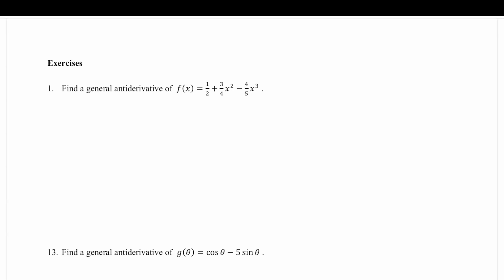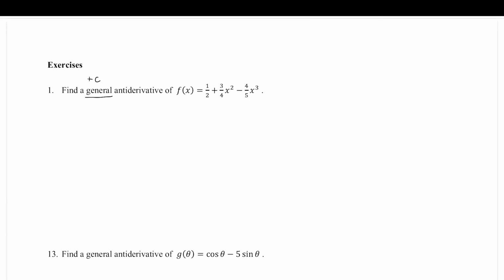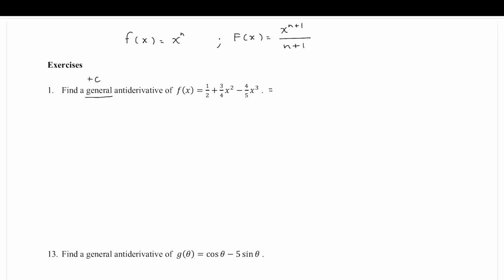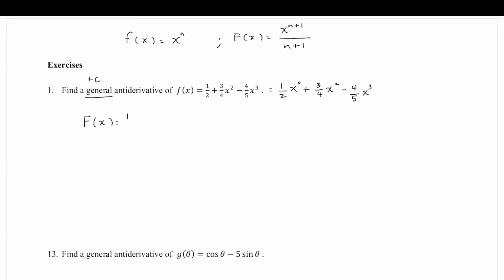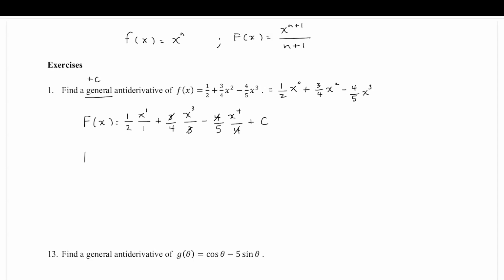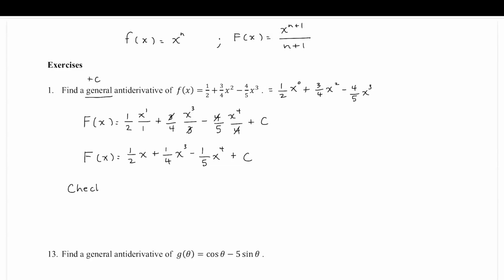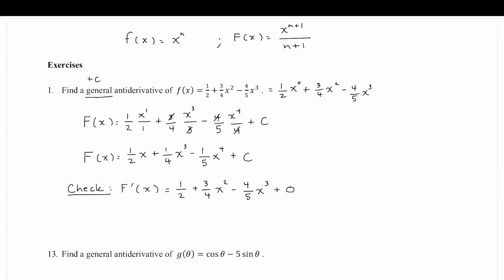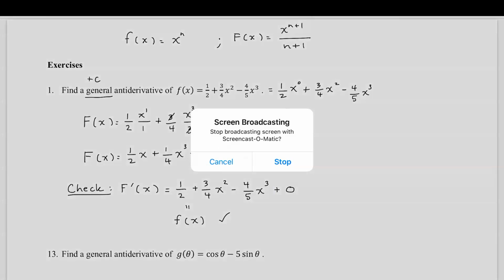Section 4.8 Video 2